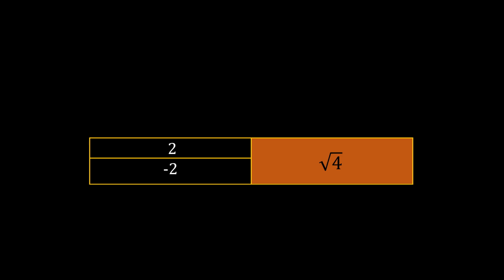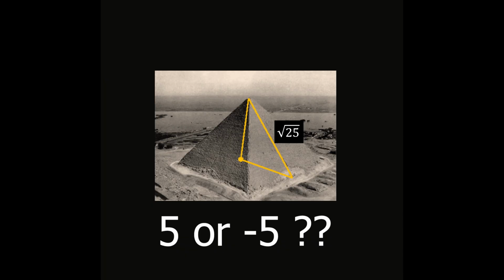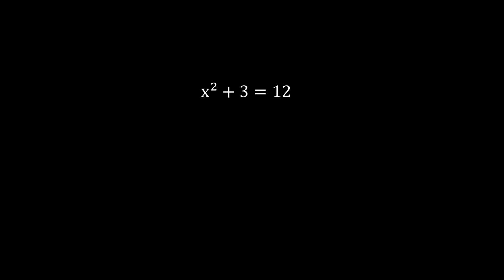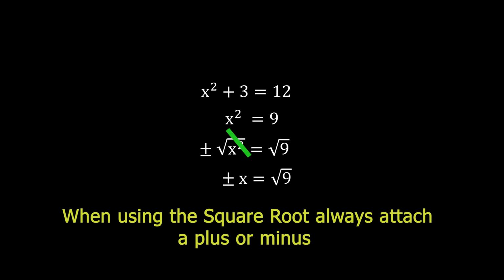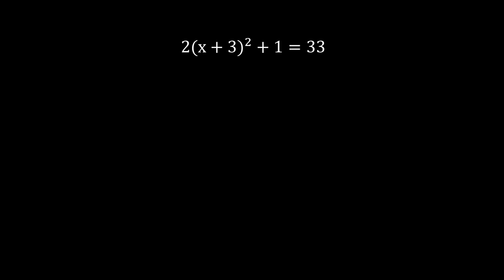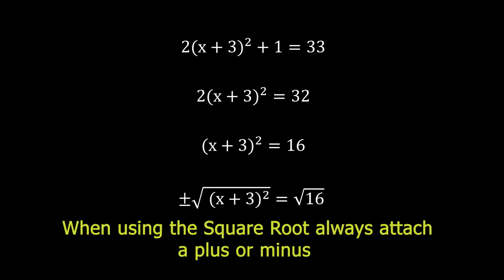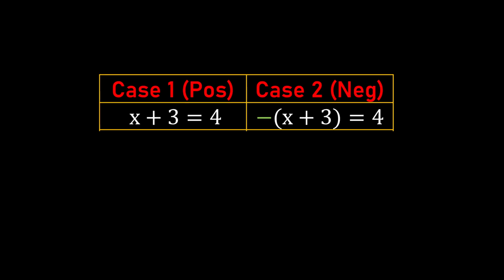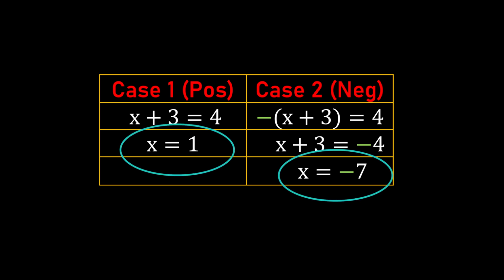Dealing with Square Roots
CUNY Lehman MAT 171 and Mat 172: In this video we will learn how to deal with solving equations with square roots. Just like with absolute value, the square root creates two cases. A positive case and a negative case.